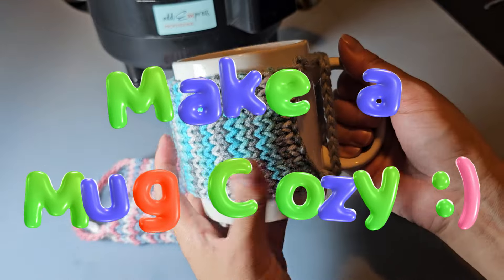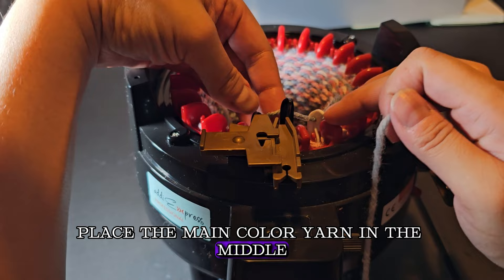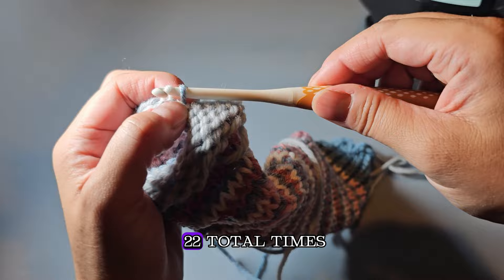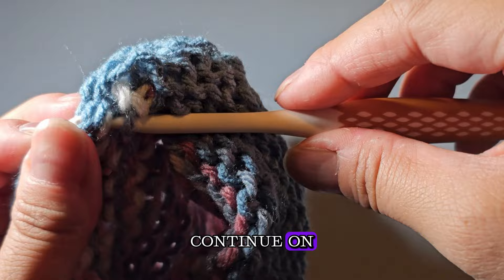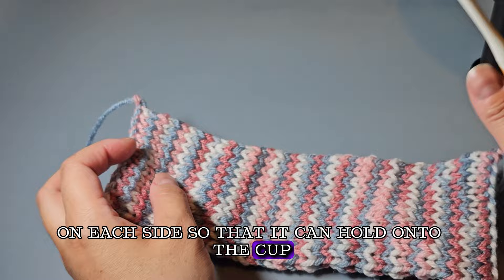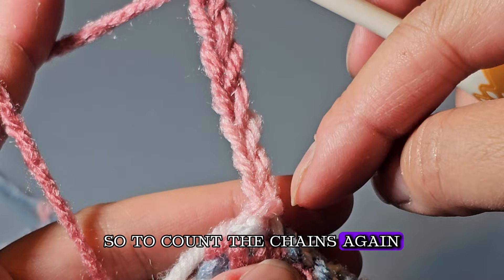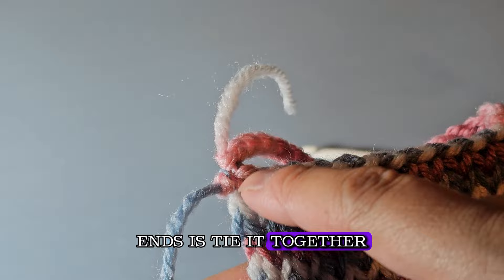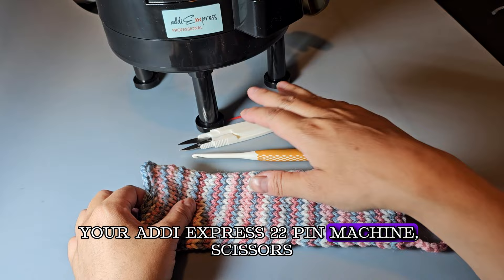Cup Cozy: 22 Pin Circular Knitting Machine Pattern - Super Easy!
How to knit a cup cozy using a 22-pin circular knitting machine. Grab your favorite yarn and join me as we craft a cup cozy that'll add a touch of handmade warmth to your daily coffee or tea ritual. Let's get crafting! ✨🧶

🧶 Materials List and Step-by-Step Guide in the video!"

Crochet👉

00:00 Introduction
00:16 Cast On
00:38 Add Main Color Yarn
00:50 Add Scrap Yarn
01:07 Cast Off
01:18 Close Tubes
02:55 Remove Scrap Yarn
03:21 Crochet Single Crochet Loop Handles